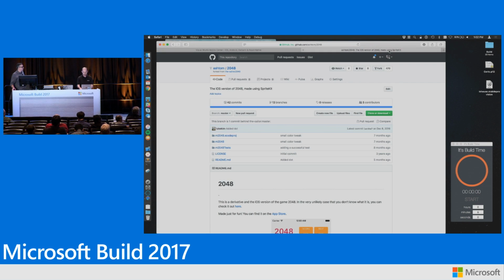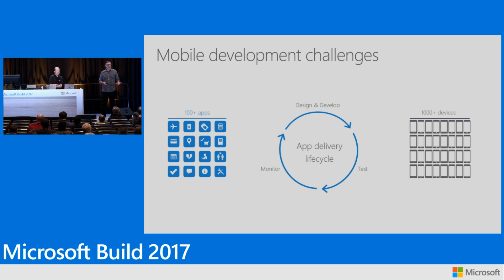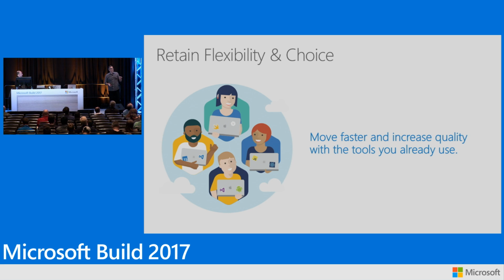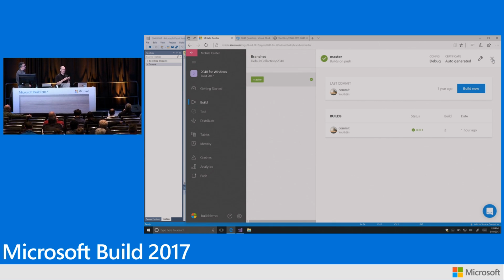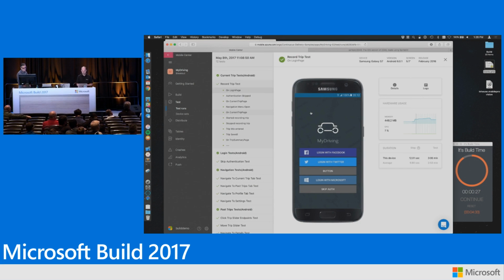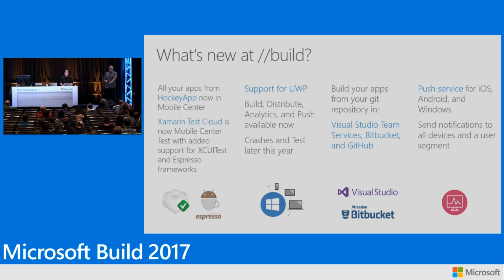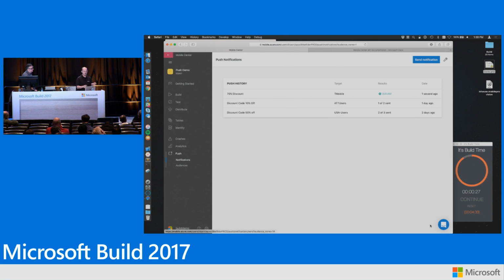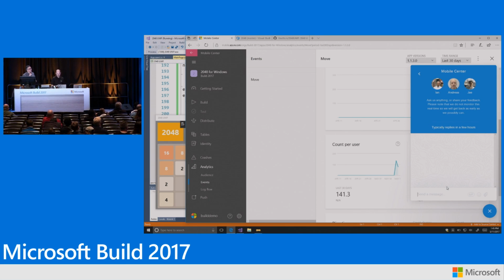Visual Studio Mobile Center: Ship mobile apps faster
See how Mobile Center simplifies mobile development, bringing together all the cloud and mobile lifecycle services you need to deliver better apps in less time. We walk through the product—the next generation of Xamarin Test Cloud, HockeyApp, and Azure Mobile Engagement—showing you how to automatically build, test, distribute, and monitor apps and add backend cloud services to scale to millions of users. Across any mobile platform, now including UWP. During this session, learn how to automate your entire mobile development pipeline, from continuous build to continuous deployment. Learn to automatically test your apps on real devices and kick off tests with each code commit. Find out how to distribute to beta testers for early feedback and QA; and integrate crashes and user behavior analytics to see real users' production experiences. Learn how you can easily add push notifications and other cloud services.